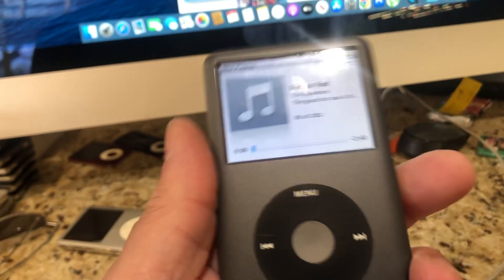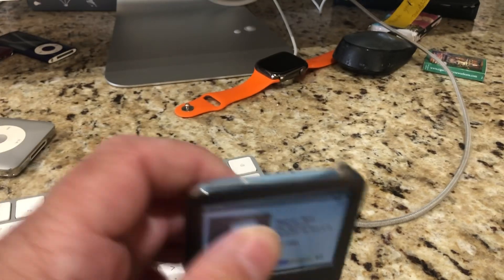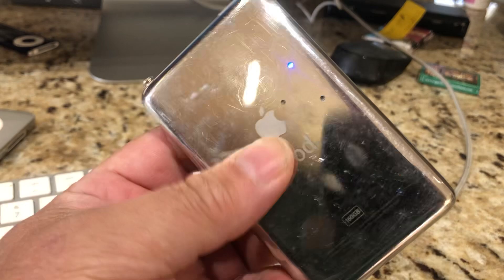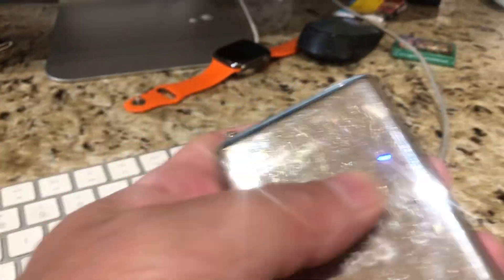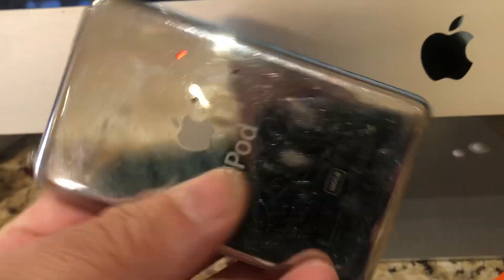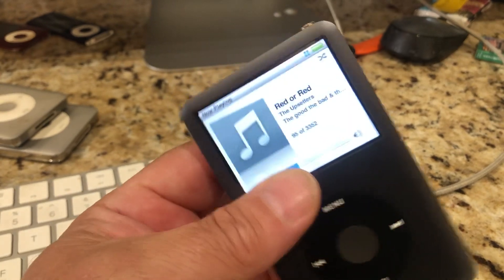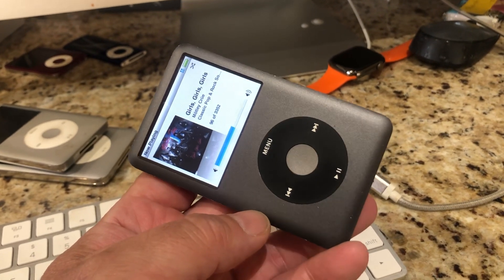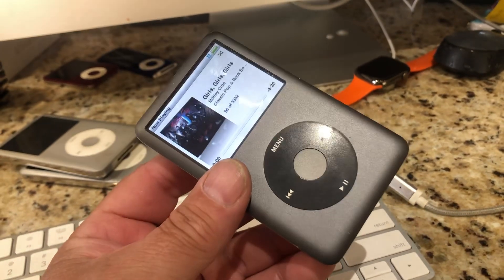Ipod Classic Mod. Bluetooth. Supports two bluetooth devices at the same time!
iPod classic with Bluetooth wireless interface!

This is my first prototype.   I just used it on vacation and loved it!   I was on a cruise and Cell signal or WiFi was not a good option.  I plan to make a few changes before I am ready to release to the public.

Future changes will be the tactile click paring button and an upgraded bluetooth antenna.  Current range is about 15 feet.  I expect 75 feet with upgraded antenna.   The unit currently has a 256GB solid state storage " more than needed to index 60,000 mp3 files".  60,000 is the maximum database index so more than a 256GB chip is a waste.

The final product will have the click pairing button and will have 512 GB storage.   Will only have two indicator lights for pairing with two devices.  It will also feature a long range bluetooth antenna instead of the shorter 15 foot range.

I hope to offer this as a service and will be selling these units within the next month depending on how testing goes.